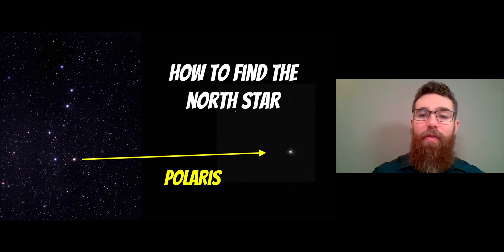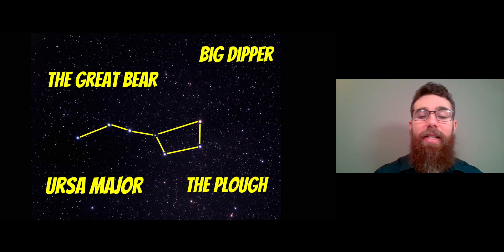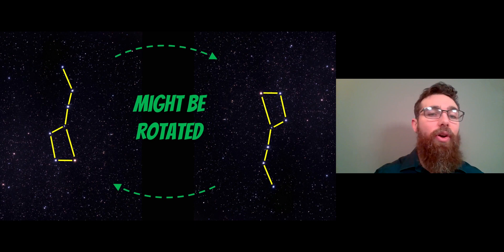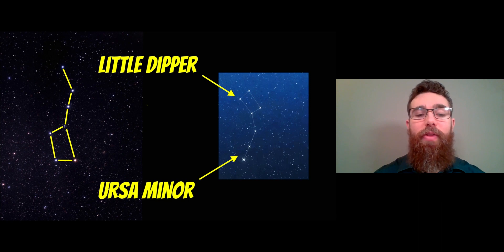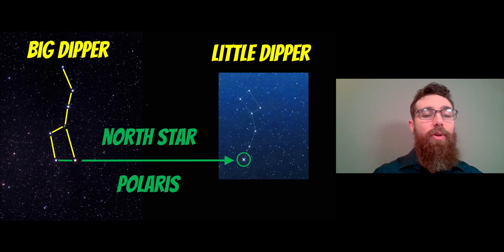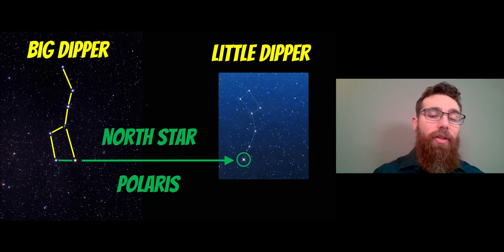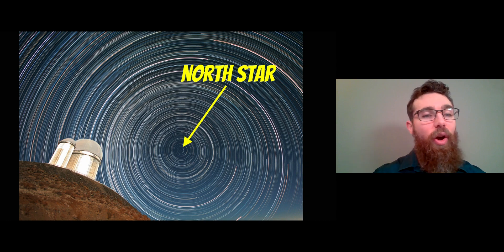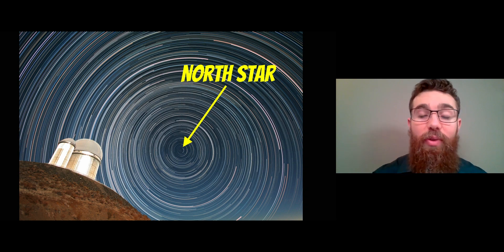How To Find The North Star (Polaris)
Polaris, or the North Star, is useful for navigation as it is in the North direction and always in the same location in the sky. To find it you need first locate the Big Dipper, which has various different names like The Plough, The Great Bear and Ursa Major. There are 7 bright stars that make a saucepan like shape. If you use the two end stars of the saucepan to draw an imaginary line towards the Little Dipper (Ursa Minor) you will find the North Star.